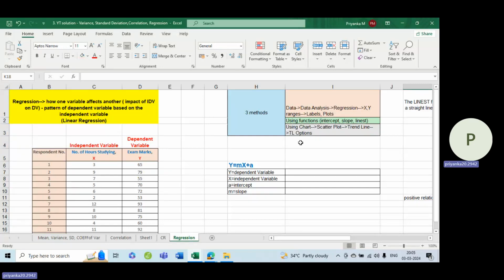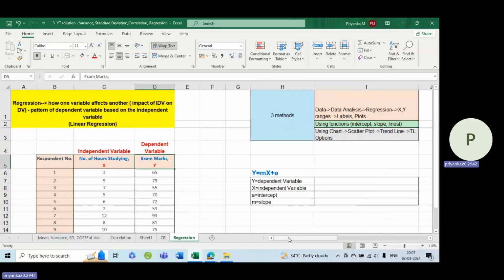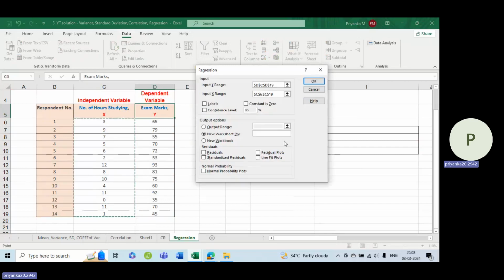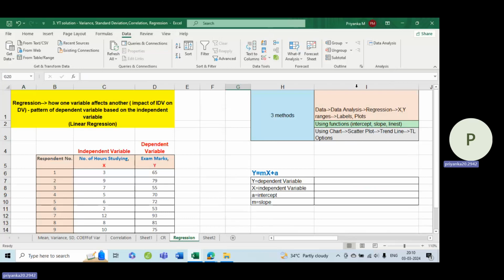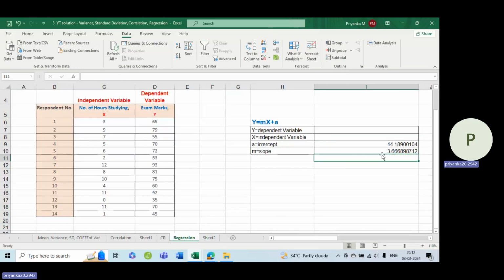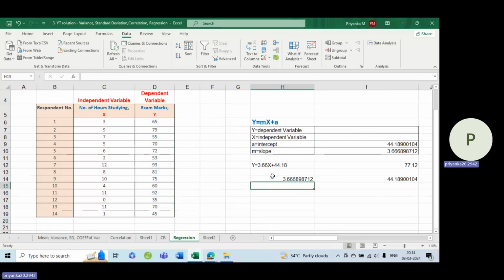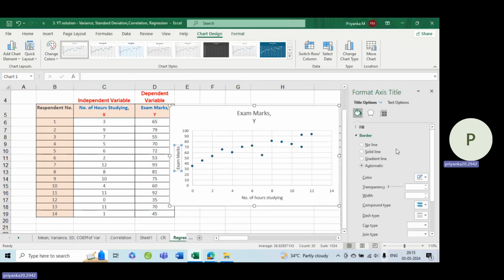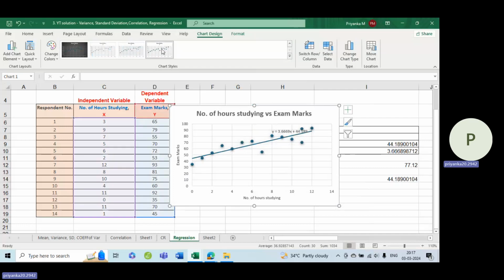Session 13 - Regression